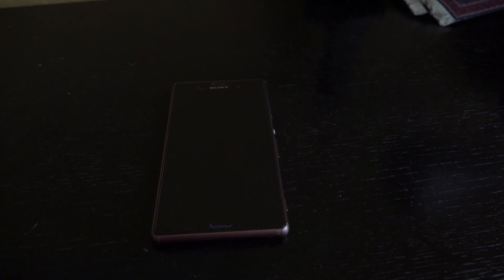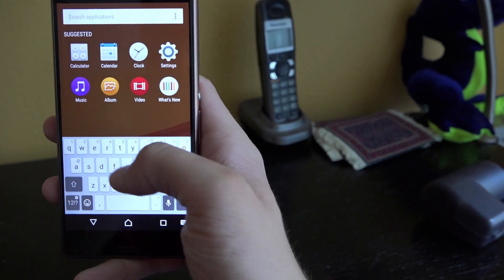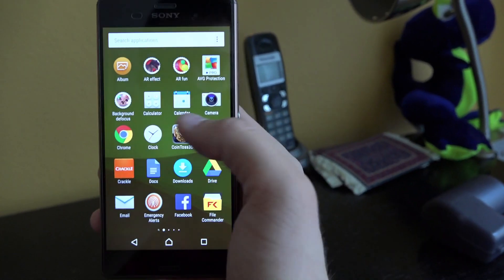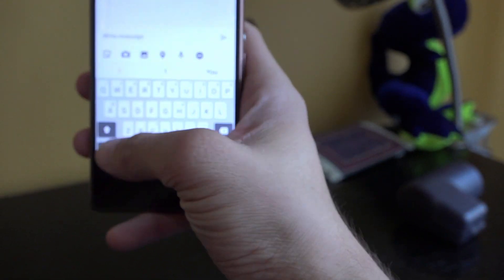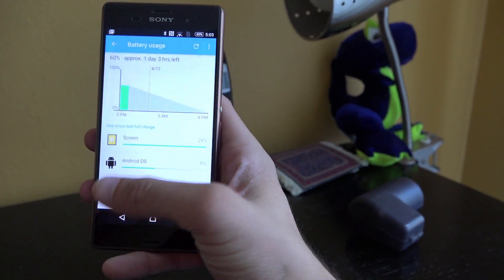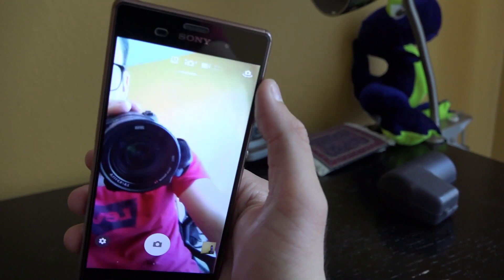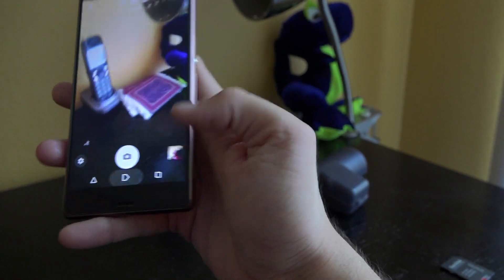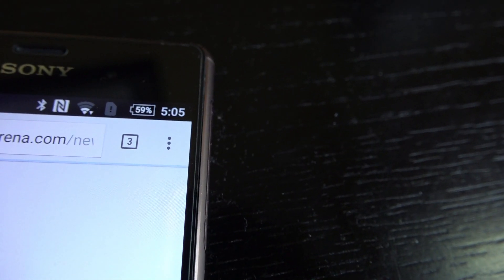Sony Xperia Z3 Marshmallow Update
Quick look at the new 6.0.1 update on the Xperia Z3